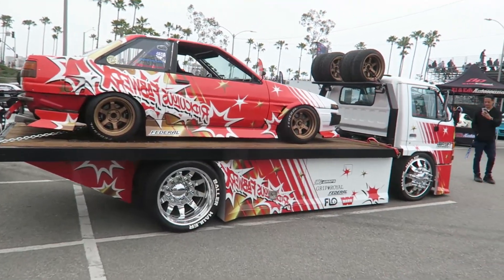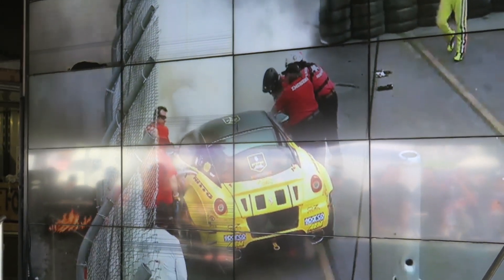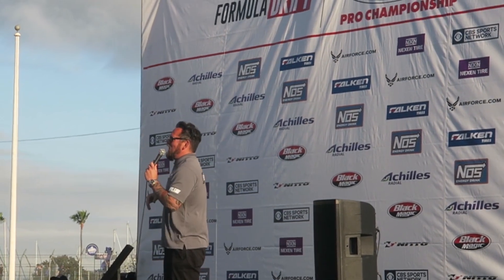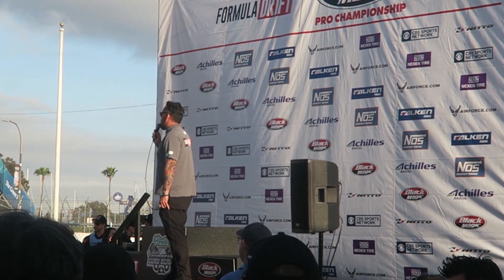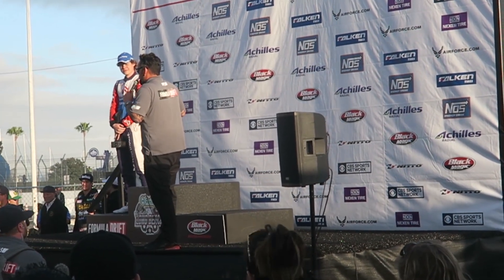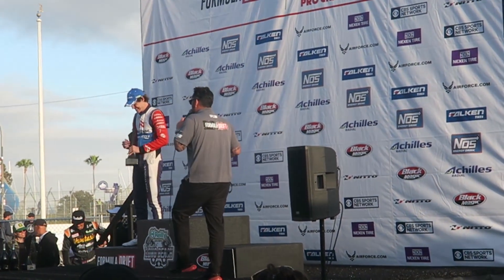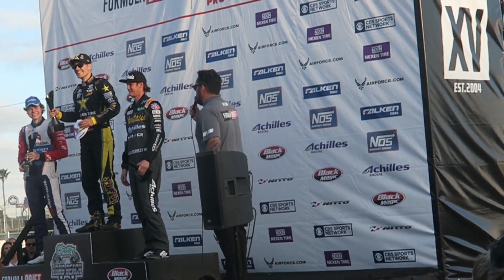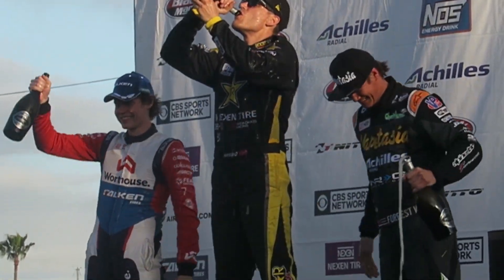Should the (GIVE-A-WAY) VR-4 LOOK LIKE THIS? (Formula D - Long Beach FULL Coverage!)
What an awesome day at Formula D - Long Beach, CA. We decided to take you along for the entire day and share our experience! We stumbled upon a very clean VR-4, which gave us a ton of inspiration for the giveaway VR-4 (Join ) The car belongs to @ayoadrian_vr4 (on Instagram). Also, we decided to leave the entire award ceremony in the end (unedited) so I hope you enjoy!

Help us hit 100K subscribers so that I can shave the mustache

Camera we use